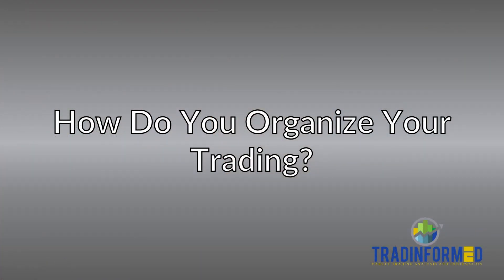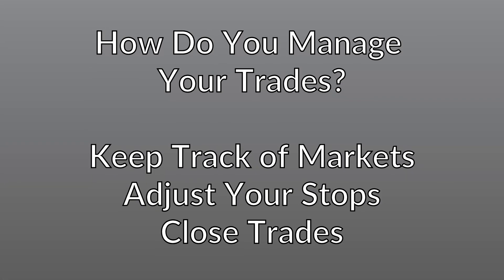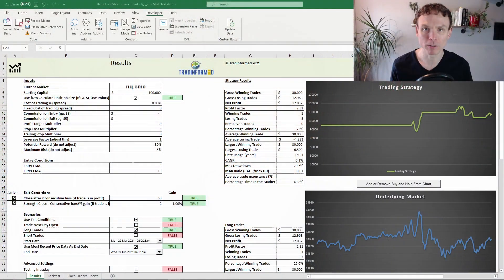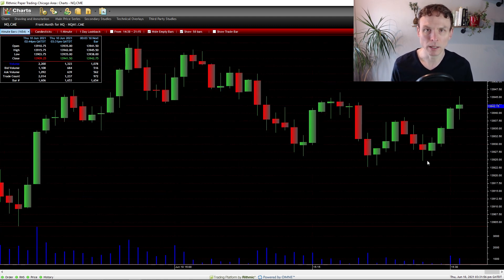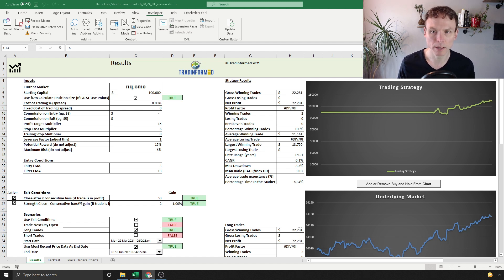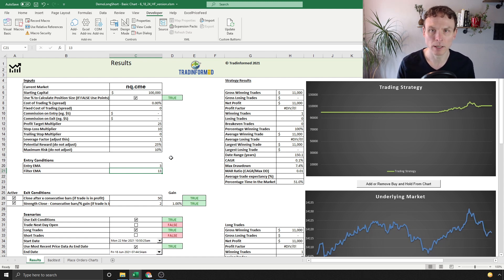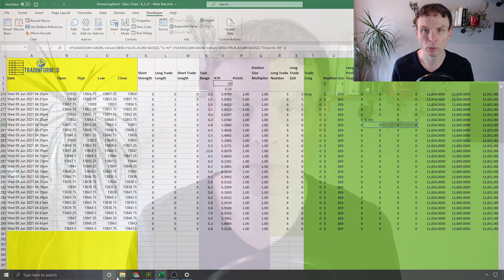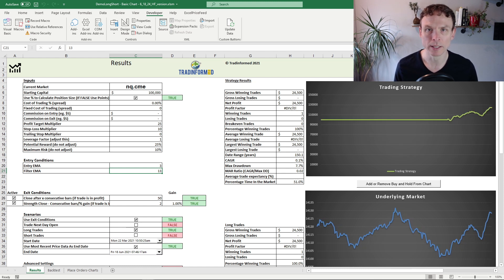How to Trade Live With Excel - Tradinformed Trading Model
Did you know that you can use Excel to trade? In this video, I introduce the Tradinformed Live Trading Model.

Tradinformed backtest models let you backtest in Excel. With the Trading Model, you can: Buy, Sell, Adjust your Stops and Monitor the Live Markets.